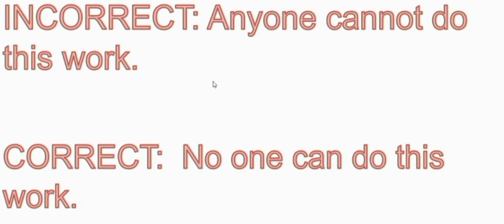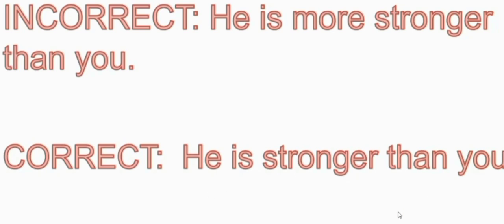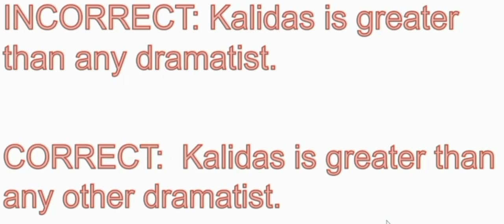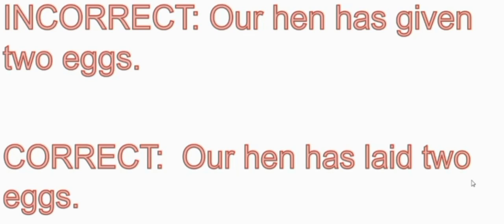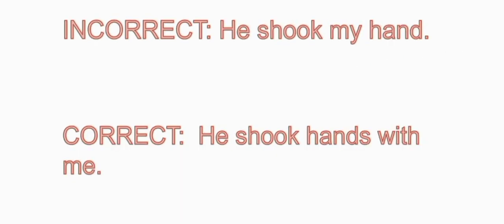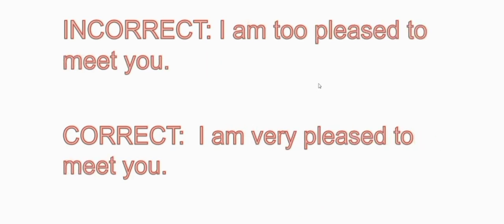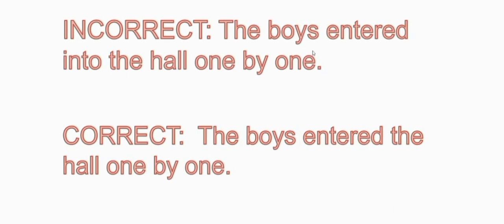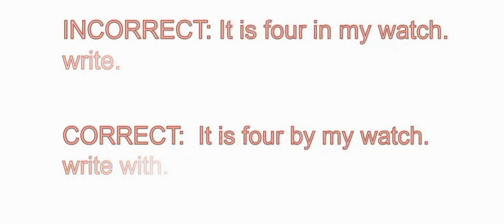CORRECTION OF SENTENCES